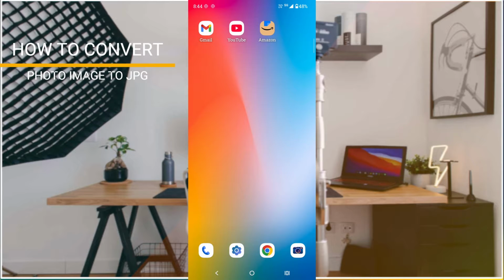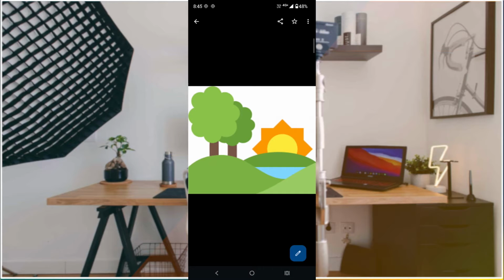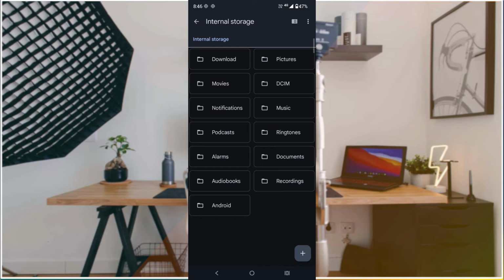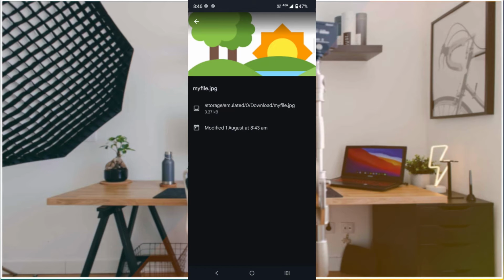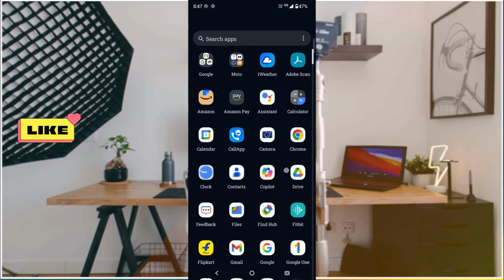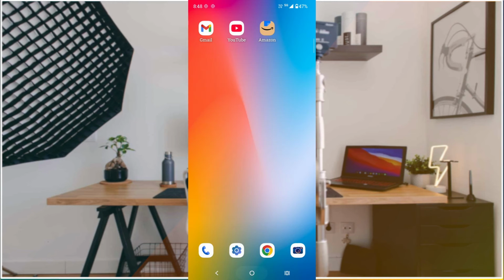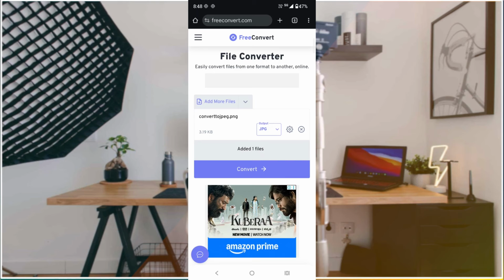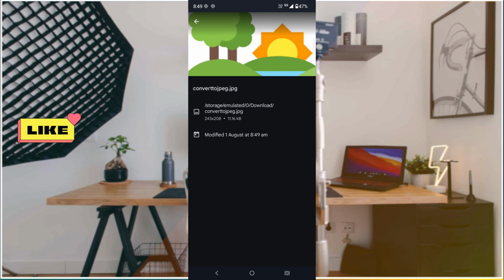How To Convert Photo Image To JPG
Unlock the full potential of your images! Learn the fastest and easiest ways how to convert any photo in your phone gallery or pc image to JPG format. Whether you're dealing with PNG, HEIC, TIFF, BMP, or other formats, this comprehensive tutorial will guide you through simple methods to convert your images in the universally compatible JPG format.

JPG (or JPEG) is the standard for web images, emails, and sharing, offering excellent compression and wide support. Discover how to effortlessly change image format for free, ensuring your photos are always ready for upload, printing, or sharing without quality loss. We'll cover both online tools and offline software options, making sure you have the perfect solution for every scenario.

Why convert to JPG?

Universal Compatibility: JPG files open on virtually any device or platform.

Smaller File Size: Ideal for faster website loading and email attachments.

Web Optimization: Perfect for blogs, e-commerce, and social media.

Professional Use: Essential for many digital design and publishing workflows.

In this detailed tutorial, you will learn:

How to convert HEIC to JPG easily on Windows and Mac.

The best online image converter to JPG for quick changes.

Steps to change PNG to JPG without losing quality.

Using built-in tools to save image as JPG from various applications.

Understanding the benefits of JPG compression for web optimization.

Converting multiple images to JPG in bulk.

Solutions for free image format conversion.

In two ways you can covert photo to jpeg : First method is to simply rename the extension of image to .jpg.
second method is using a website called freeconvert.com, just upload the image you want to convert to jpeg and click on convert option and then download to your phone or computer.

Master image conversion and optimize your digital workflow today! Don't let unsupported file formats hold you back.